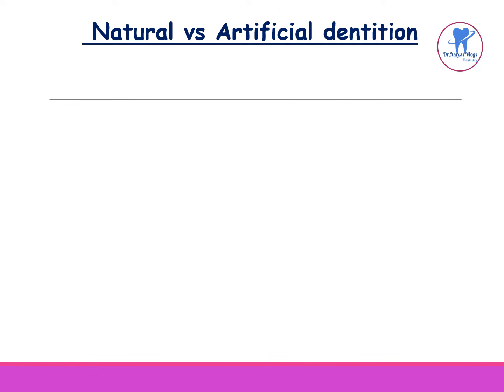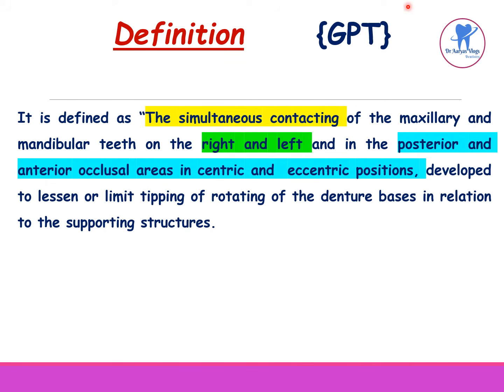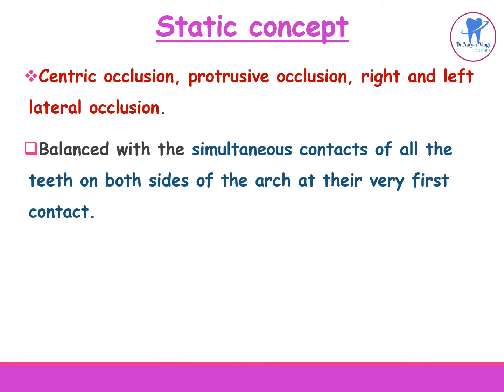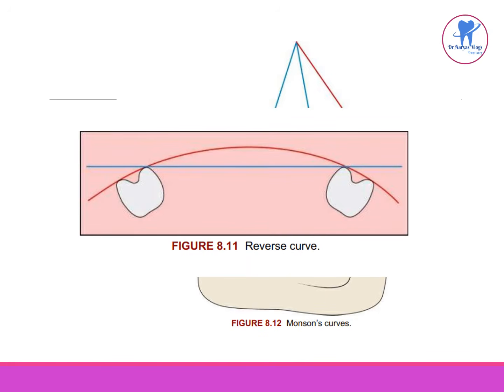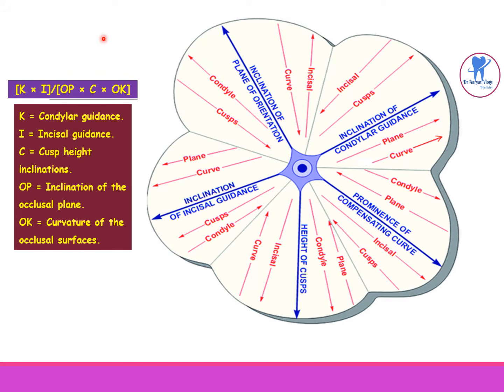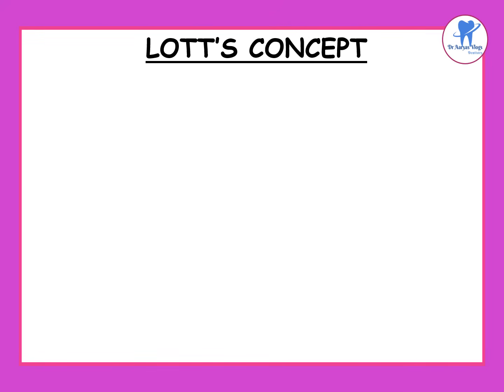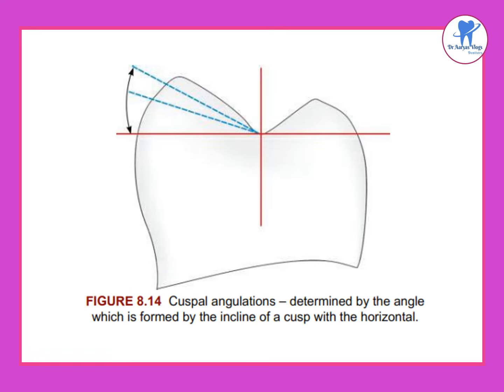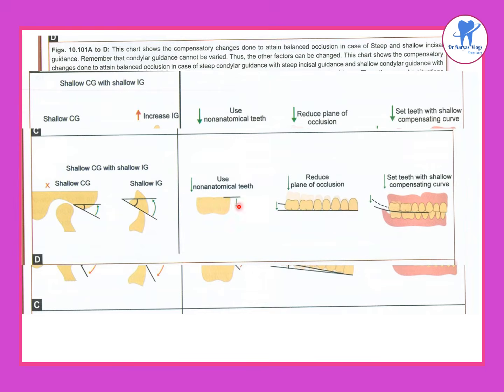Occlusion in complete dentures/ Balanced occlusion/ Prosthodontics/Dr Aaryas vlogs Dentistry